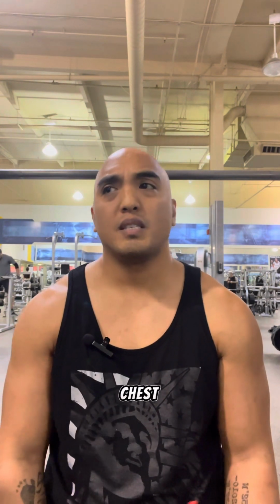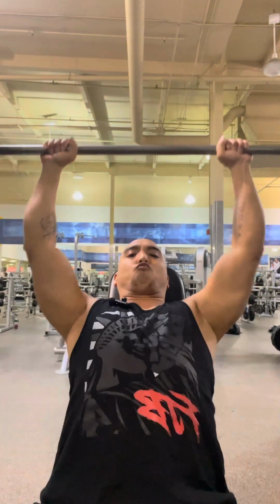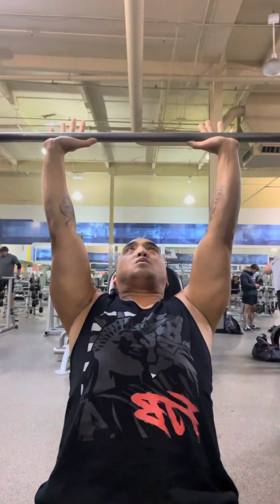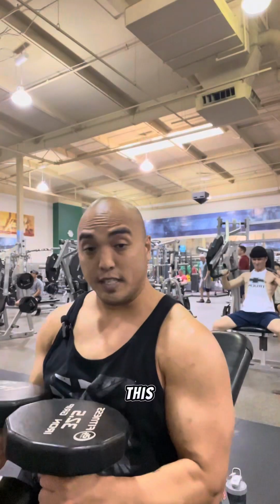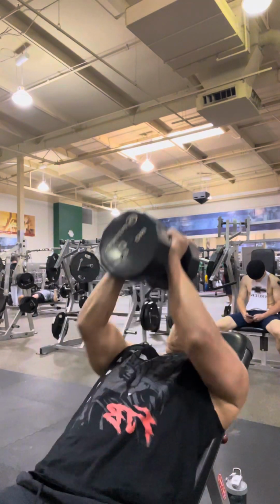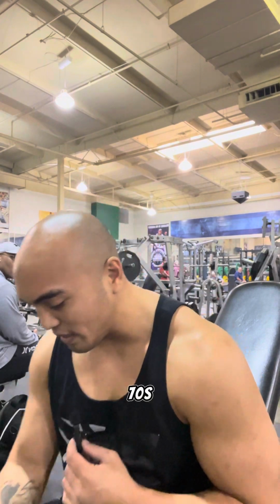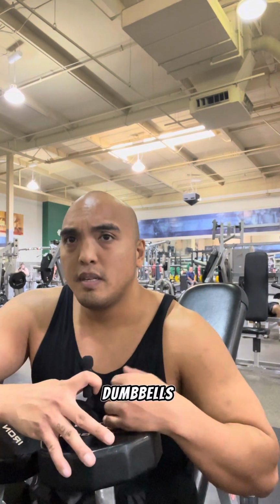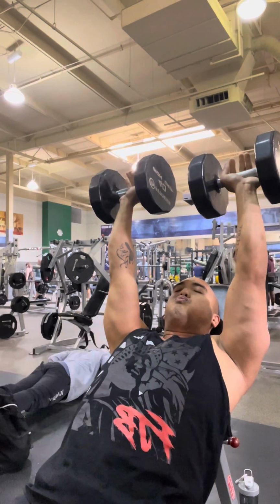3 Key Exercises To Target Upper Chest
3 Key exercises to target upper chest.

Unlocking a chiseled upper inner chest has been a game-changer in my fitness journey, and I'm here to share my process with you!

By focusing on targeted exercises and consistent dedication, I've sculpted this often-overlooked area to perfection. My secret?

The journey to that perfect InnerChestDefinition involves a mix of incline presses, flies, and isometric contractions, all designed to put that sweet pressure on the inner chest fibers.

Say goodbye to the flat look, and hello to a well-defined, upper inner chest that screams strength and aesthetics.

Join me in this journey to unlock your full chest potential!

I'm passionate about fitness and committed to helping you achieve your health and wellness goals. However, please keep in mind that I am not a certified fitness or medical professional. The content I share is based on my personal experiences, research, and knowledge in the fitness field.

Consult with a Professional: Before starting any new fitness, program or making significant dietary changes, it's crucial to consult with a qualified healthcare or fitness professional. They can assess your individual needs, limitations, and provide personalized recommendations.

Exercise at Your Own Risk: Any physical activity, including workouts I suggest, comes with inherent risks. Always use caution and good judgment when performing exercises, and stop immediately if you experience pain, discomfort, or any unusual symptoms.

Nutritional Guidance: While I may offer general nutritional tips, remember that diet recommendations should be tailored to your specific dietary needs and health conditions. Consult a registered dietitian or nutritionist for personalized dietary advice.

Continual Learning: The fitness industry is constantly evolving, and new research emerges regularly. I strive to stay up to date with the latest information, but please be aware that my knowledge is based on information available up to my last training data in September 2021.

🙌 Community Support: My goal is to inspire and motivate you on your fitness journey but remember that individual results may vary. Surround yourself with a supportive community and seek guidance from professionals when needed.

By engaging with my content, you acknowledge and accept these disclaimers. Always prioritize your safety and well-being and consult professionals for personalized guidance. Let's work together to achieve your fitness goals safely and effectively!